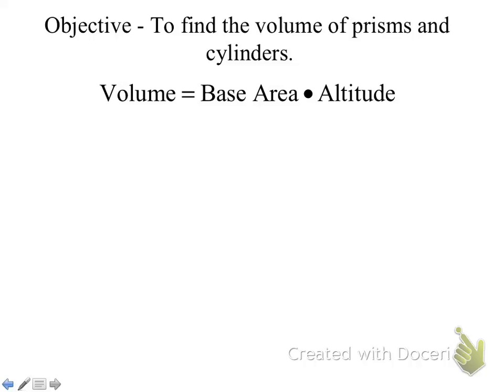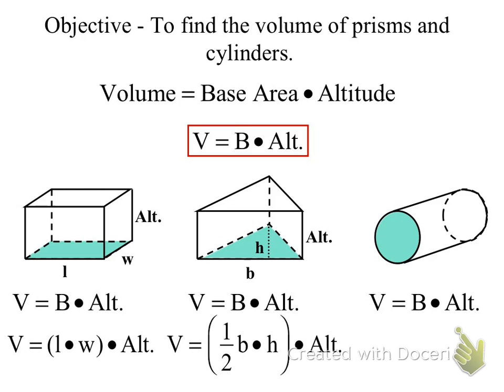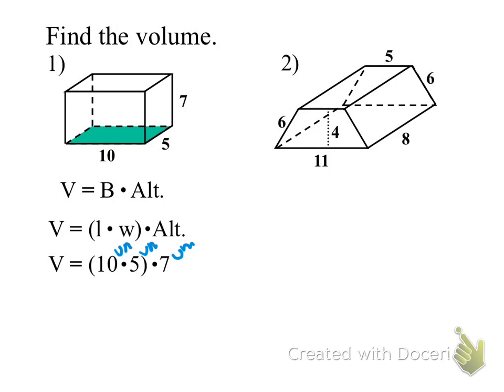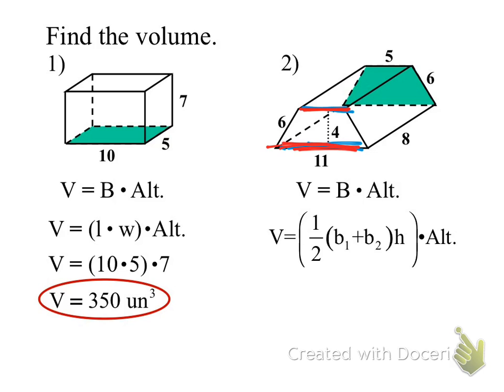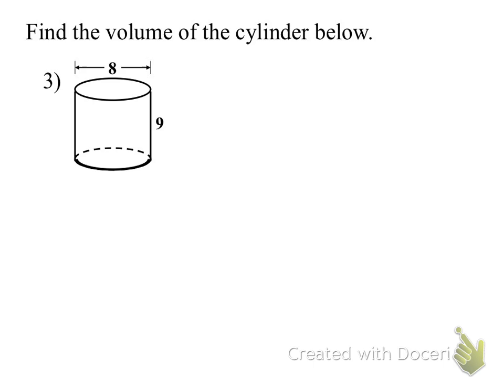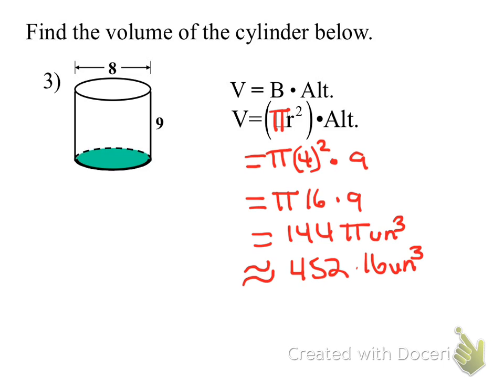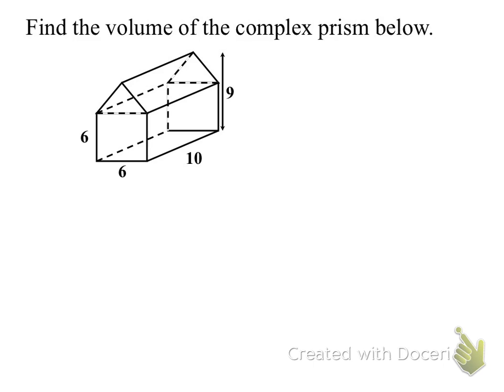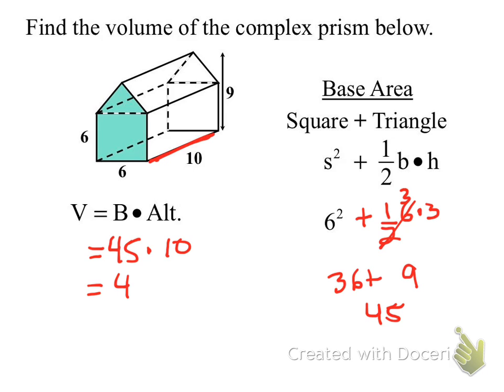10-7 Volume prisms and cylindars